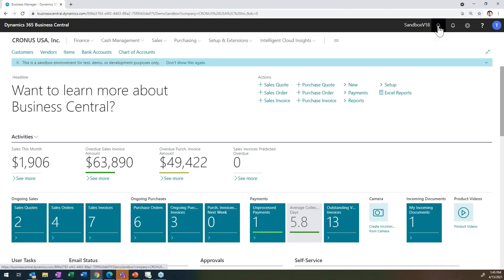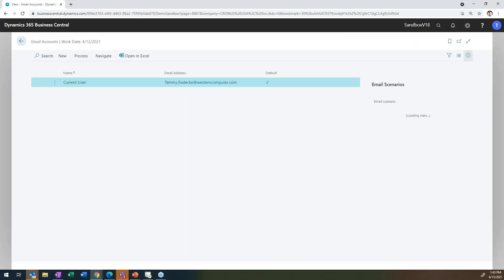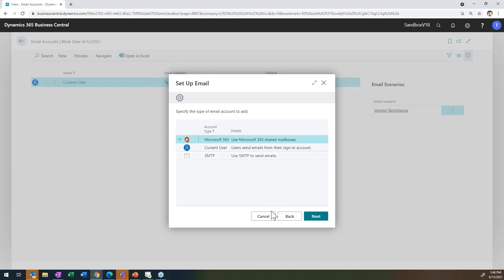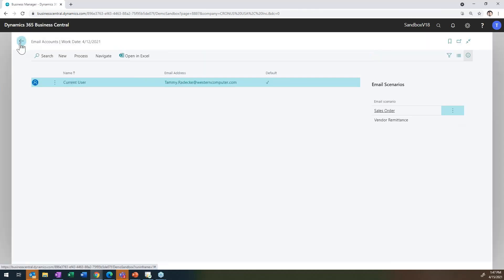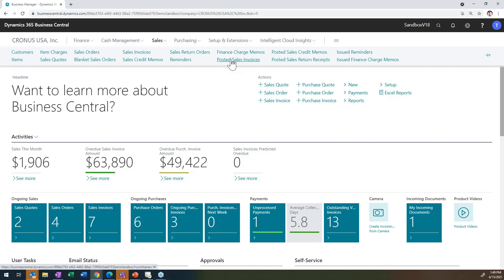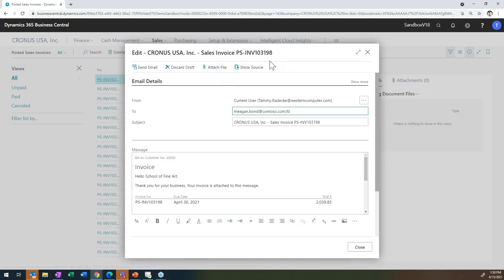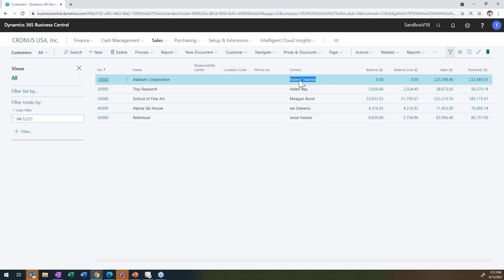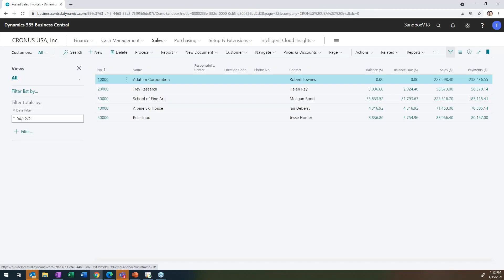Dynamics 365 Business Central April 2021 Release: Email Enhancements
Watch this video to learn more about the email enhancements coming with the April 2021 release of Microsoft Dynamics 365 Business Central.